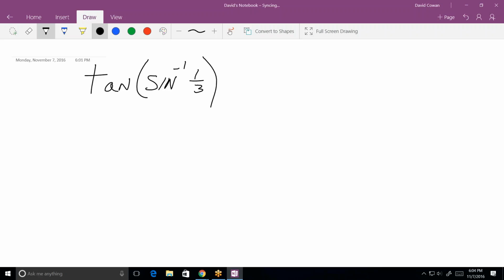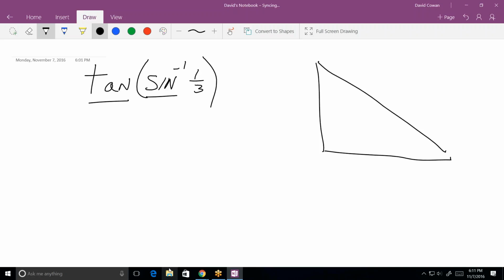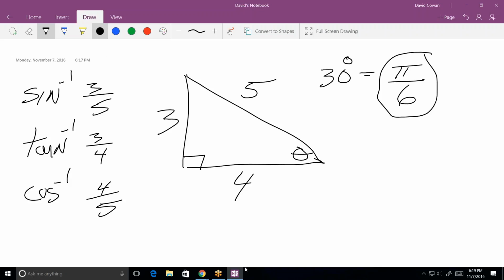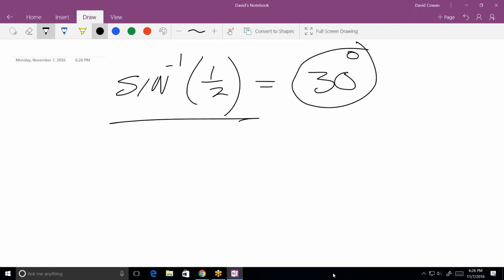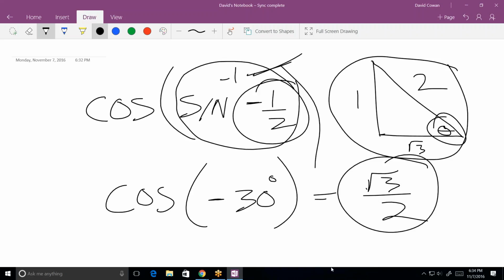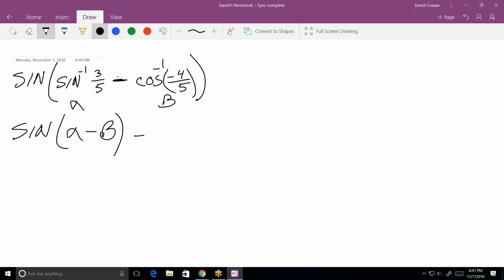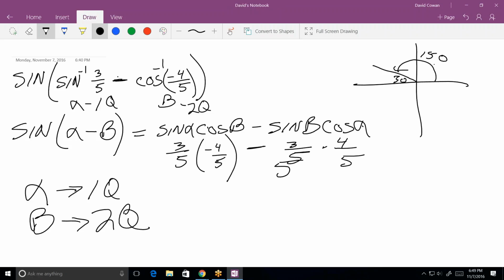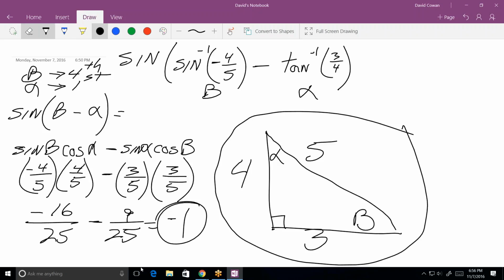Online Honors Trig tutoring, LD110716